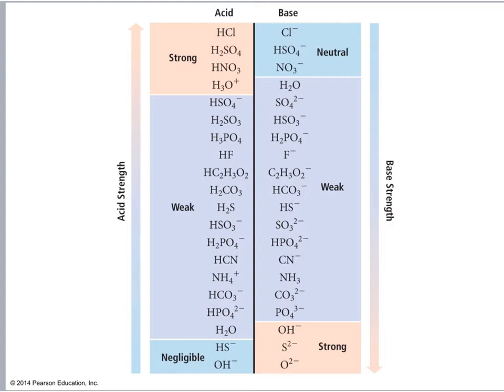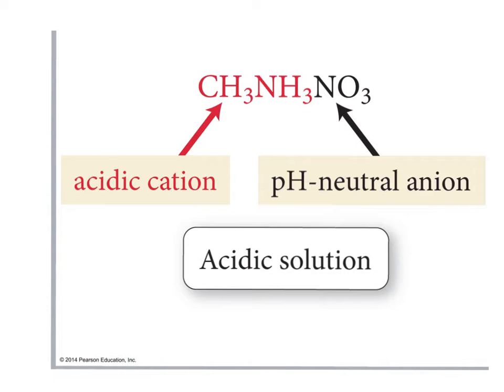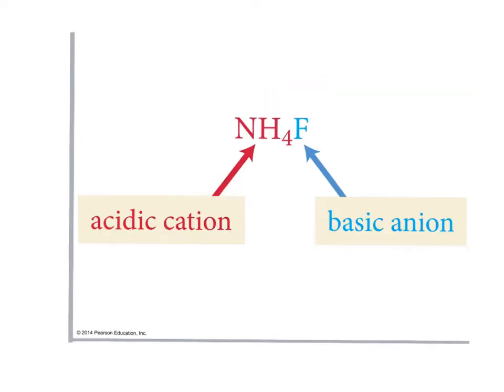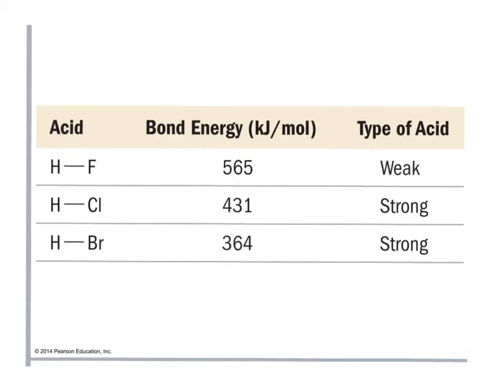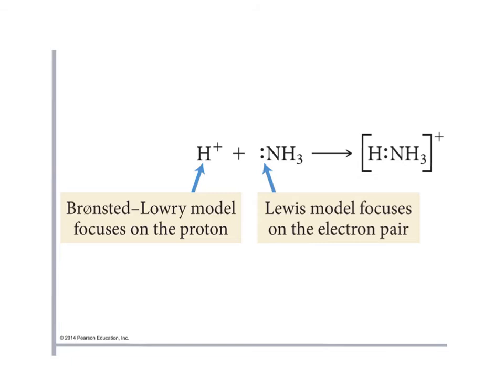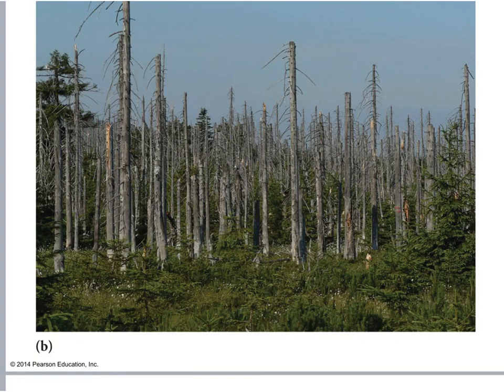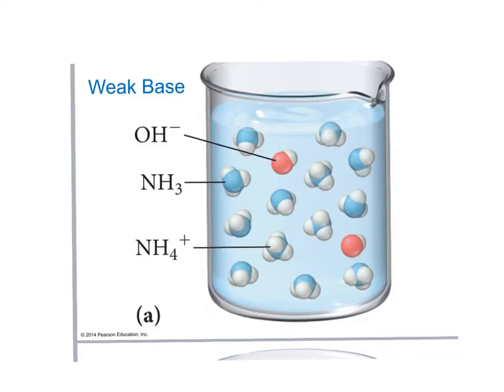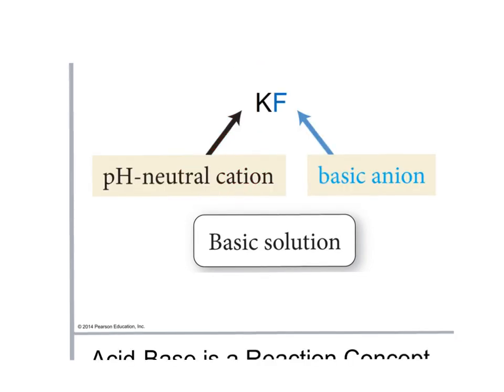Acid Base Part3